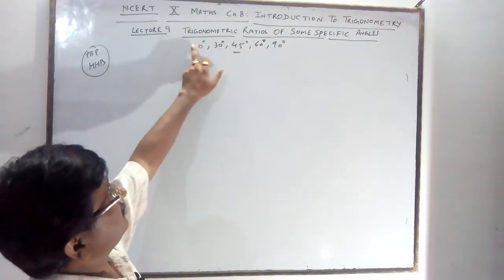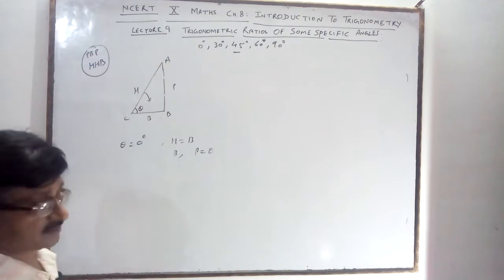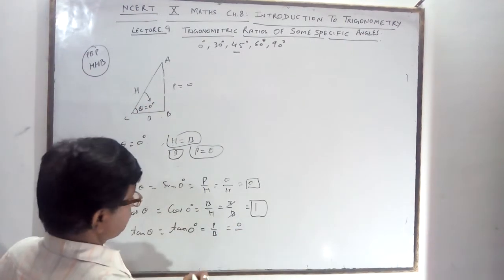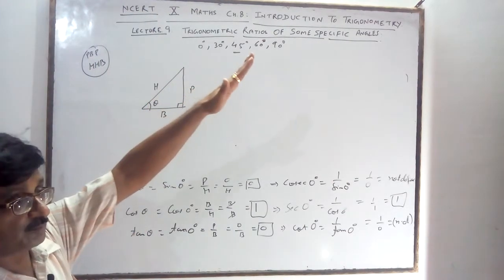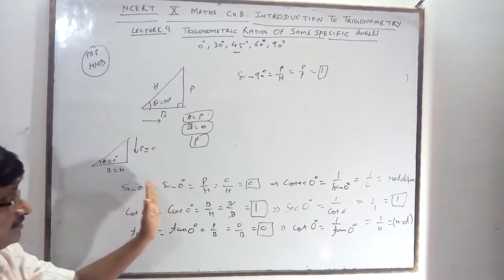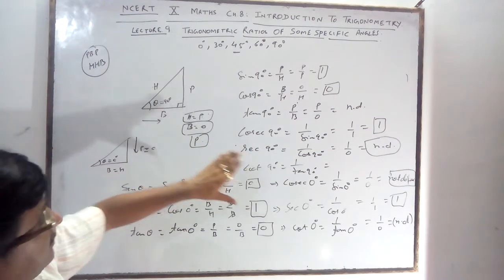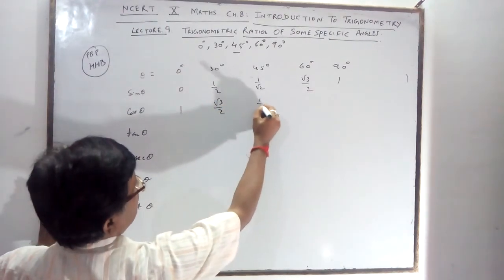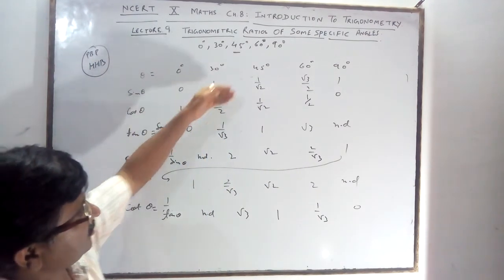NCERT X MATHS CH 8:"LECTURE 9"INTRODUCTION TO TRIGONOMETRY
Specific values of trigonometric ratios for 0° and 90°